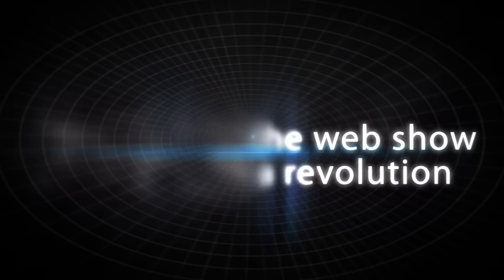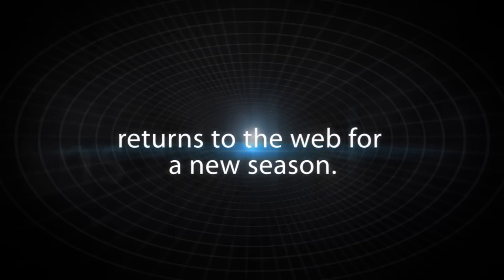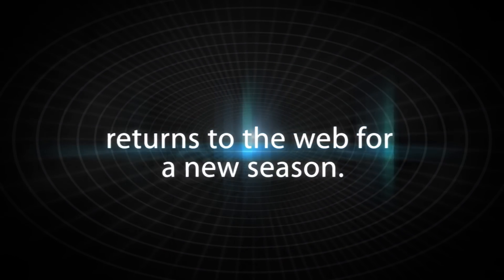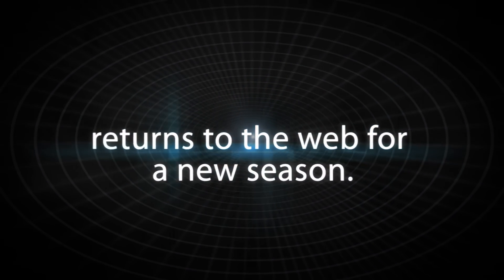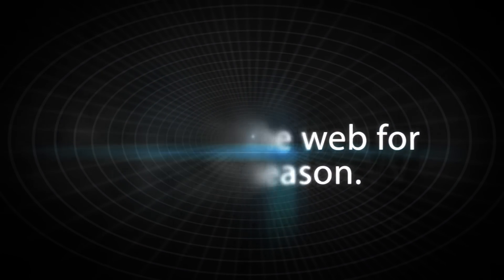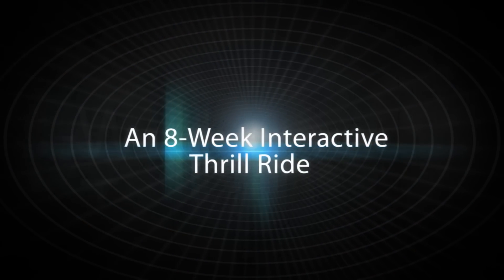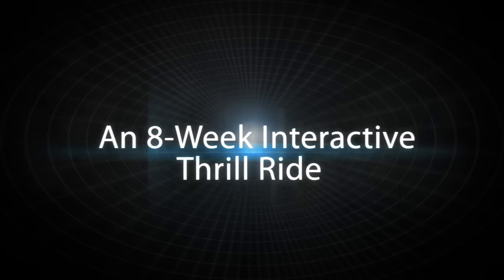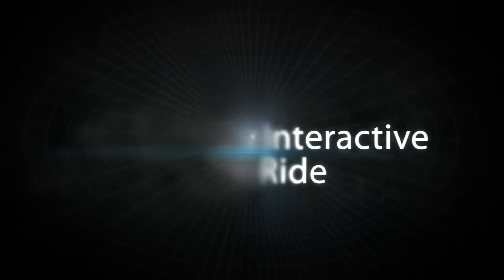LG15: Outbreak - Trailer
01.11.10

TSIY Season 2 - LG15: Outbreak

Coming Soon